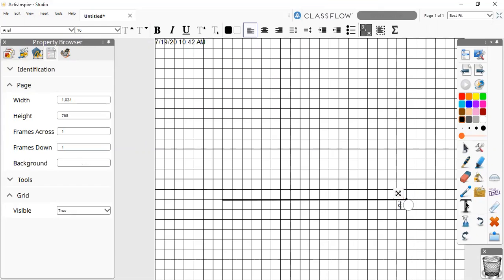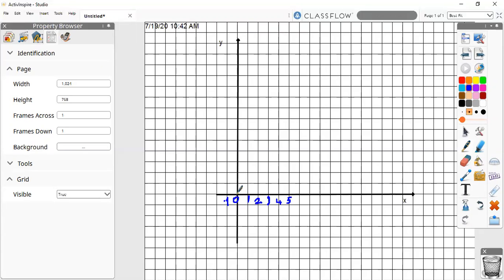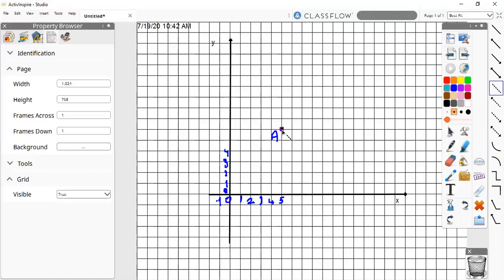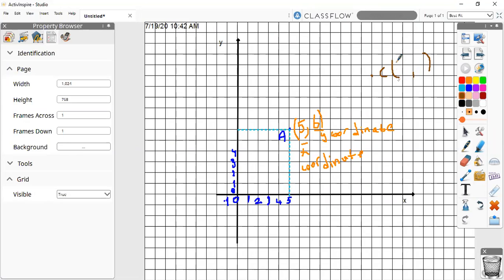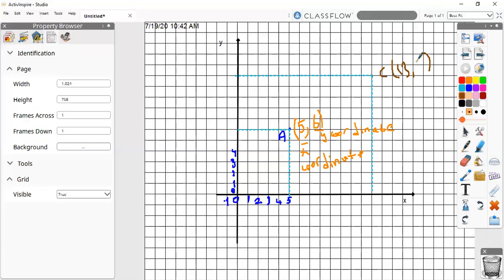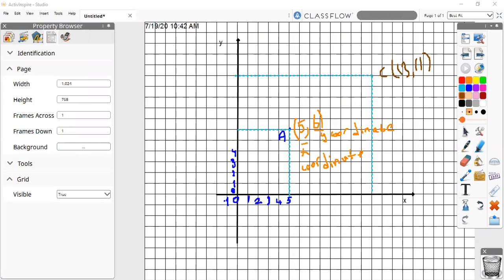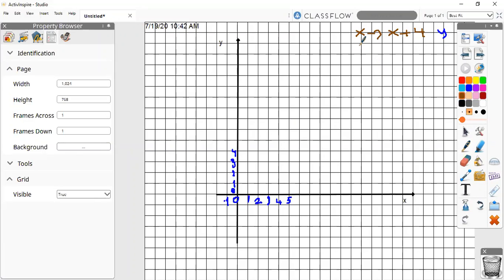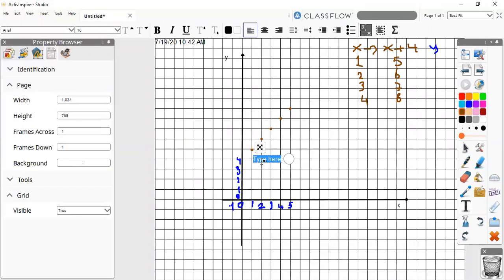Grade 8 math 14 4